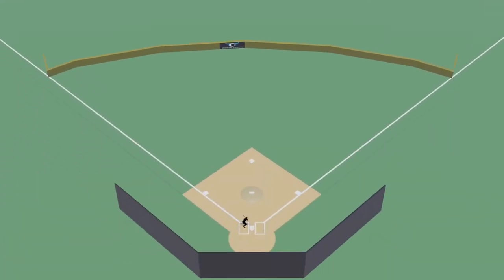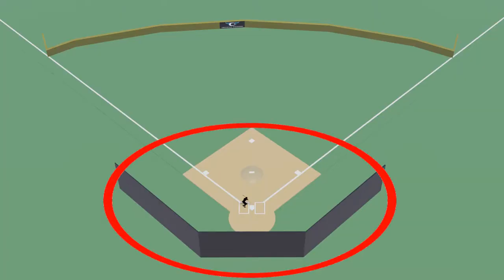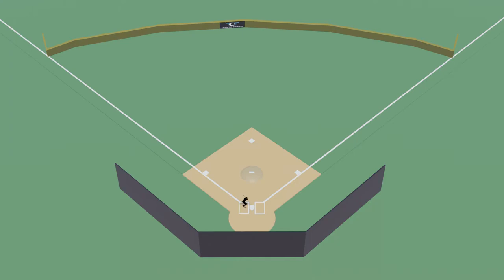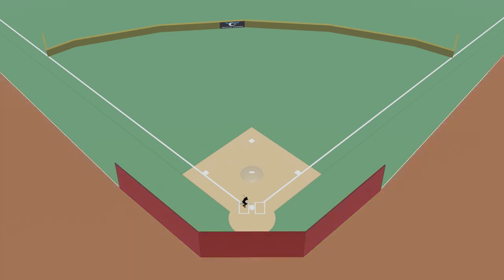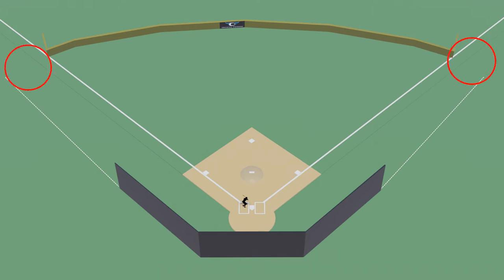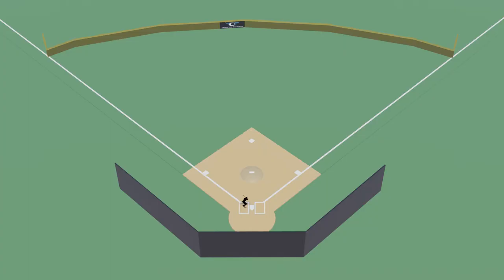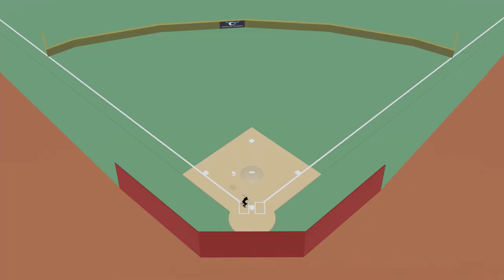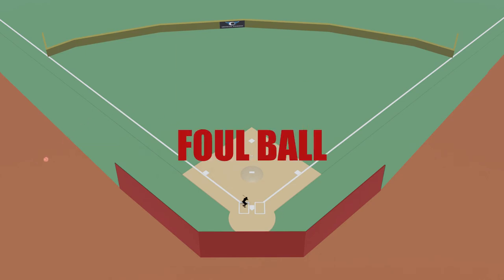OUT OF PLAY - Official Finders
OUT OF PLAY

This video will show you how to determine the field of play and how to call throws and batted balls that end up out of play.

ABOUT OFFICIAL FINDERS:
We care for the game, our officials, and the communities we serve. That spirit, equal parts passion and compassion, led us to found Official Finders in 2009. In the years since we've slowly but steadily built an organization that sources and trains officials that help struggling youth sports organizations. More than filling a job for a game, our mission is helping to create work with meaning.